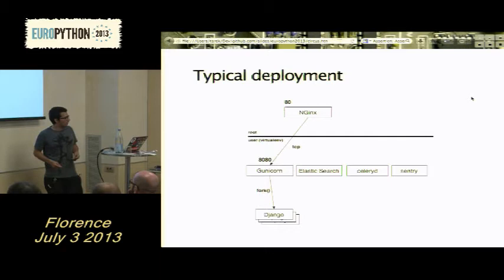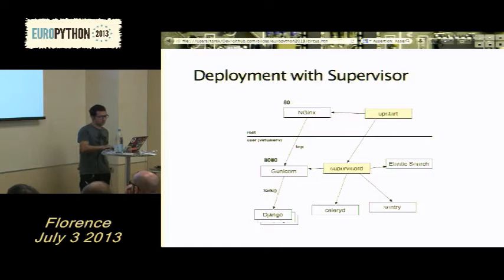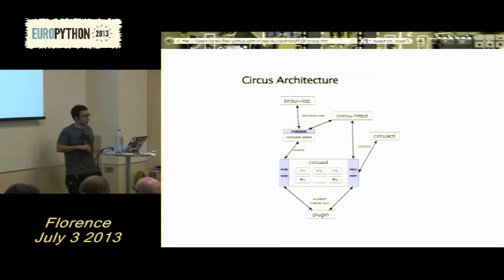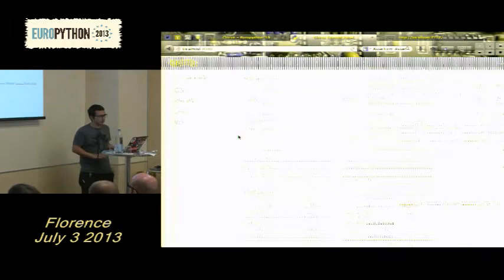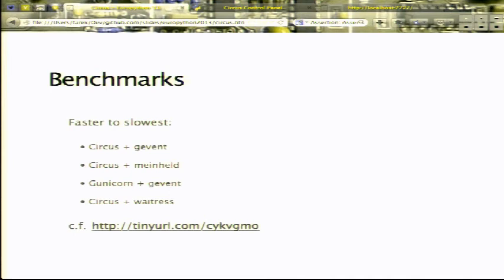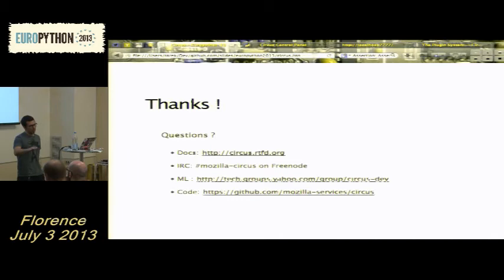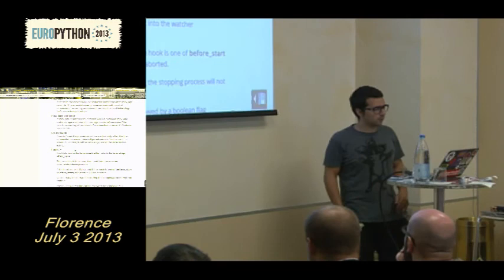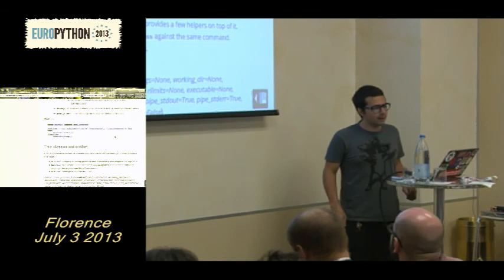Tarek Ziadé - Circus, process and socket manager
[EuroPython 2013] Tarek Ziadé - Circus, process and socket manager - 03 July 2013 "Track Lasagne"
First 2 minutes are lost